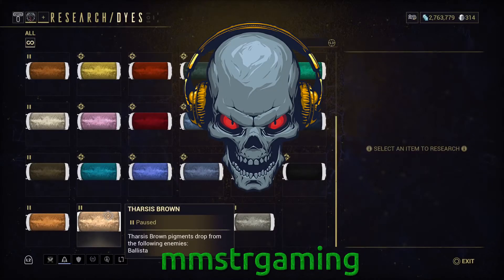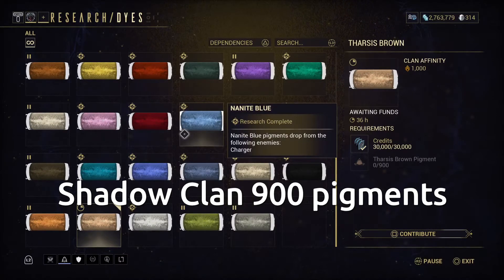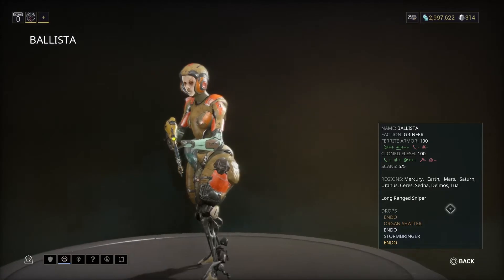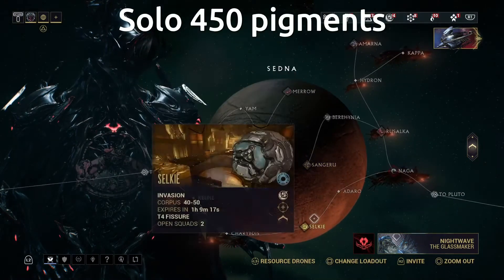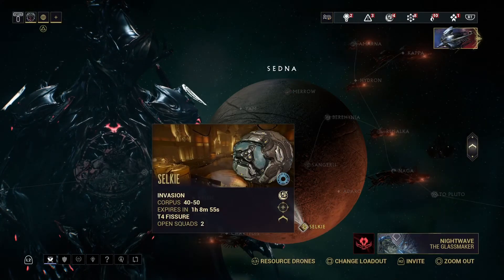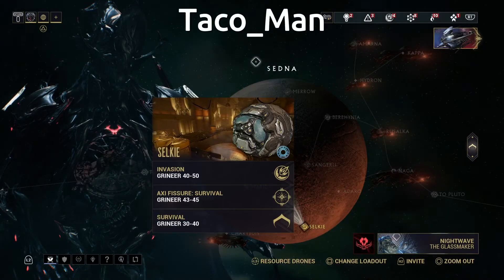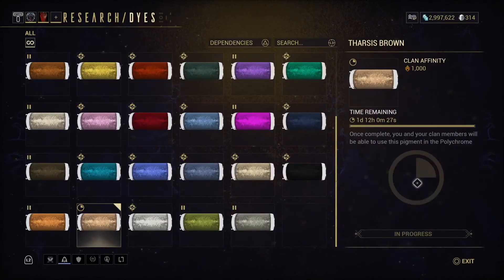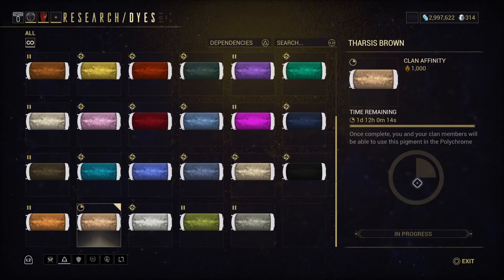Tharsis Brown pigment*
Plarform Console PS4 Pro 1 TB
Clan; Warframeevolution